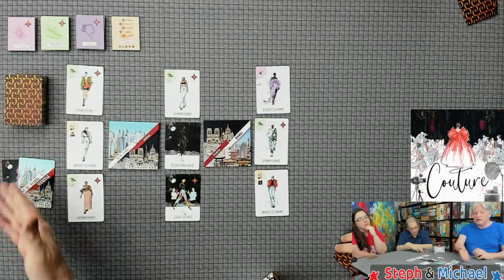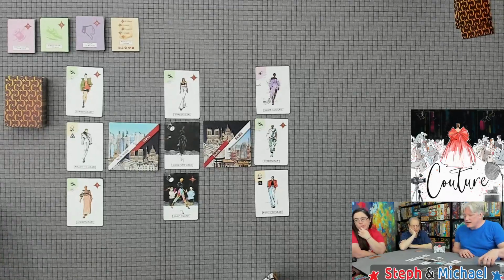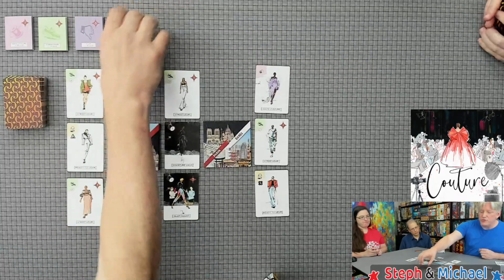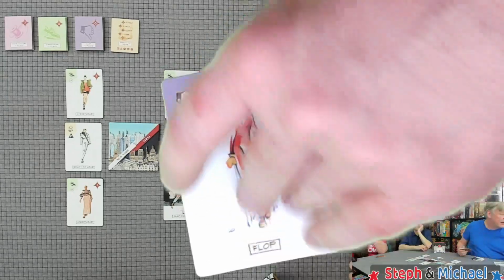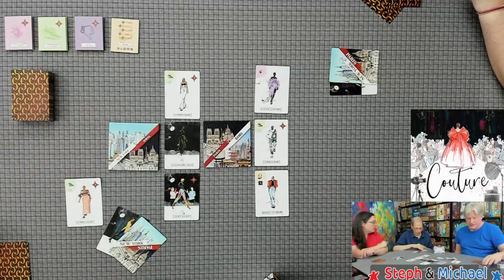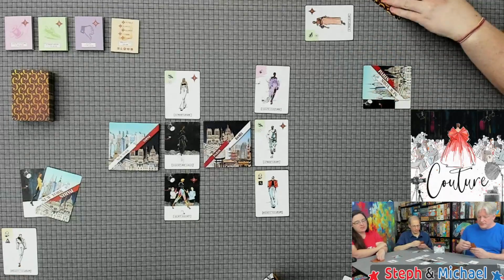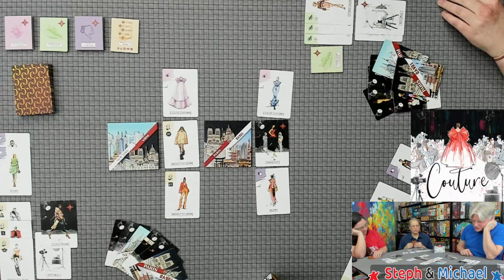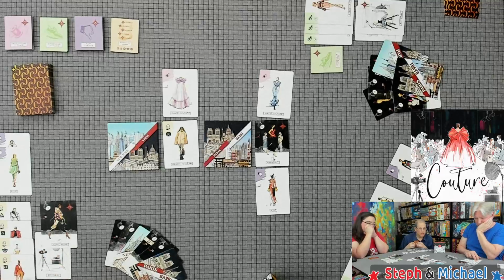All the Games with Steph: Couture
Steph and Michael teach and playthrough Couture